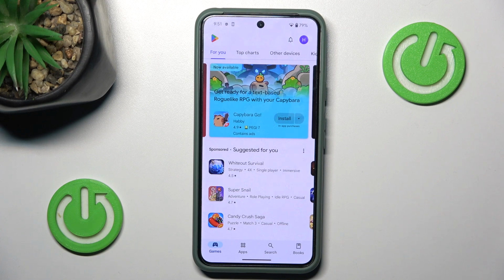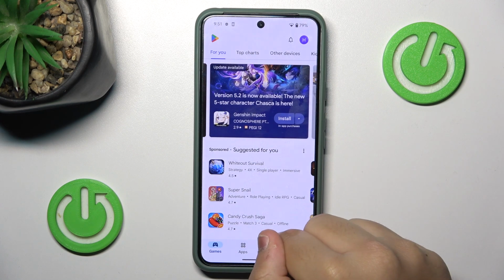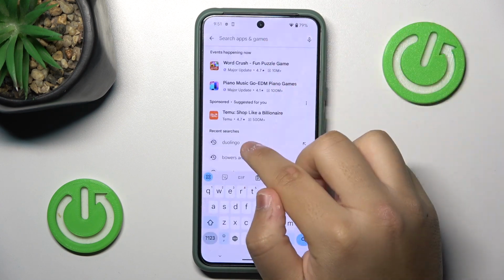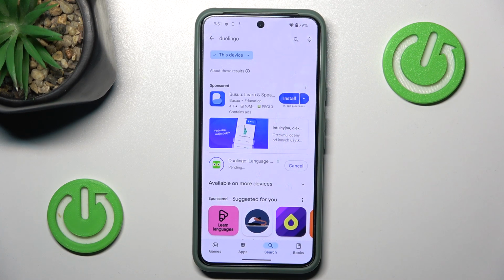Duolingo: How to Install Duolingo?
Ready to start learning languages on Duolingo? In this step-by-step tutorial, we’ll show you how to install the Duolingo app on your smartphone or tablet. Get started quickly and join millions of users on their language-learning journey.

How to Install Duolingo App?
How to Download Duolingo on Your Smartphone?
How to Set Up Duolingo After Installation?